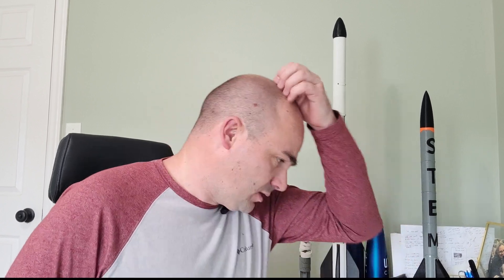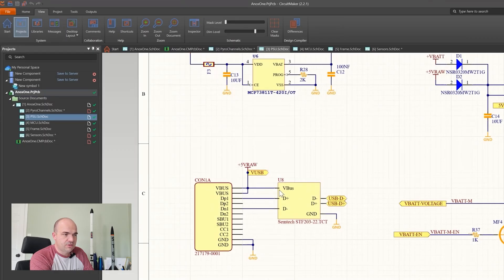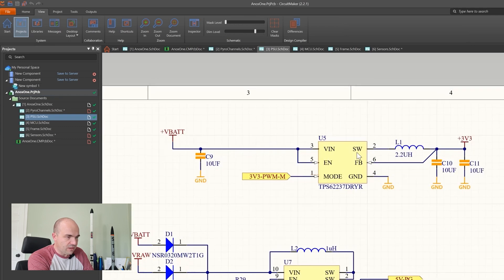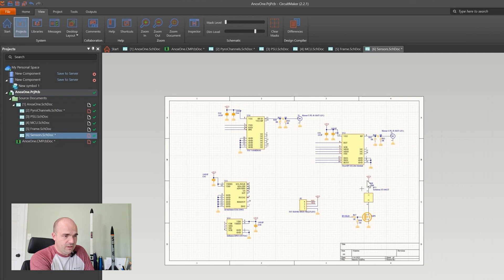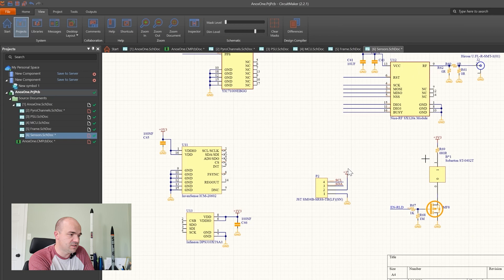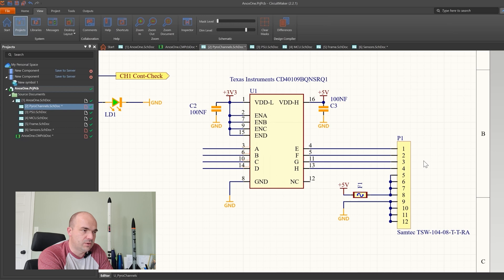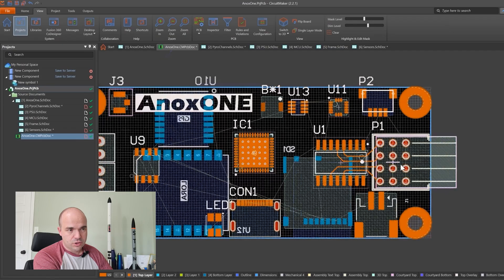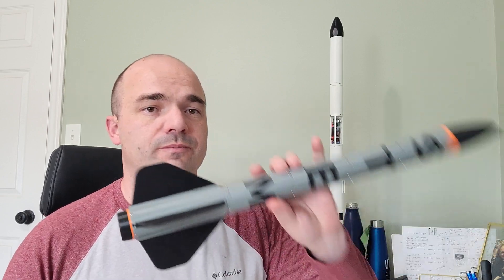"AnoxONE Rocket Flight Computer Overview: Part-1"!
In this video, we will provide an overview of the AnoxONE Rocket Flight Computer design.

The AnoxONE Rocket Flight Computer is a novel and innovative design that has the potential to revolutionize LPR Rocketry. In this video, we will provide an overview of the design concepts and how they are implemented within the AnoxONE Rocket Flight Computer. We will also discuss the challenges faced in the design and development of this PCB.

In this video we look at the current flight computer design methodology, where we at with an update and how we will make this avionics come to life.
If rockets are your thing and you are into rocketry then this video will help you understand how you might go about designing your very own Rocket electronics using the latest